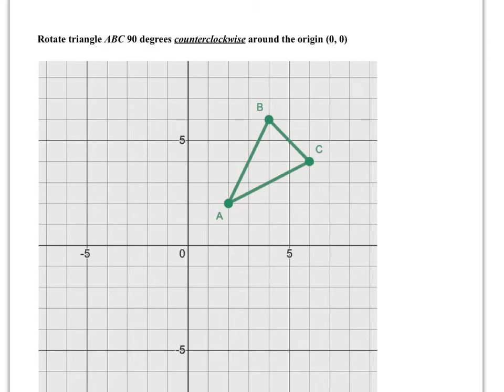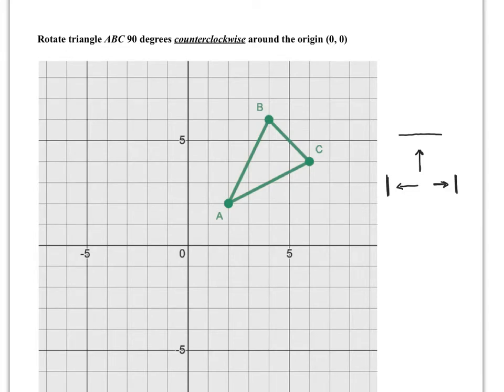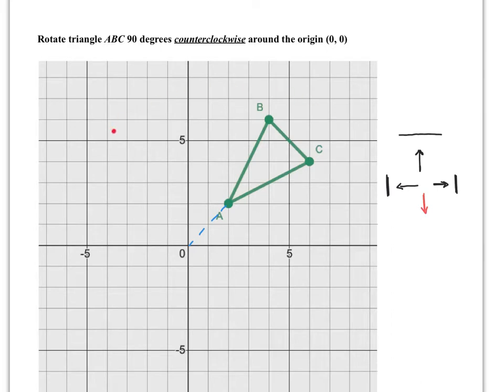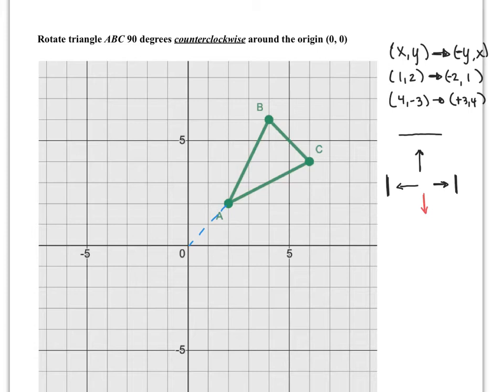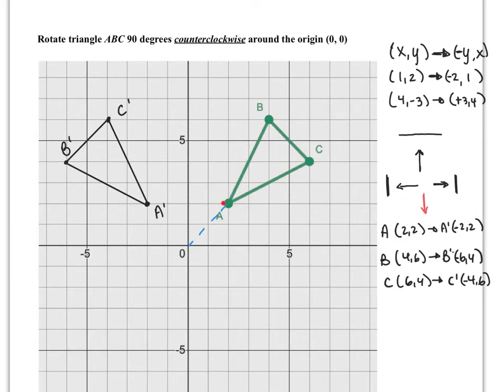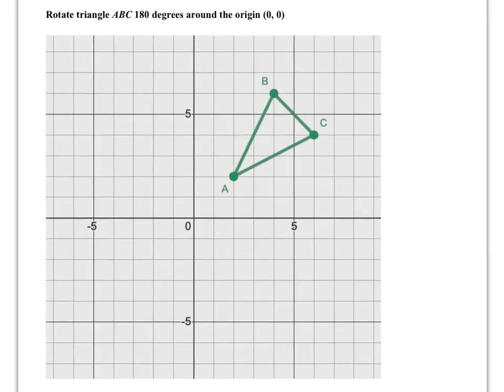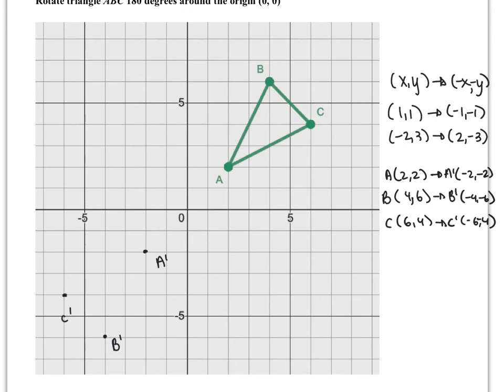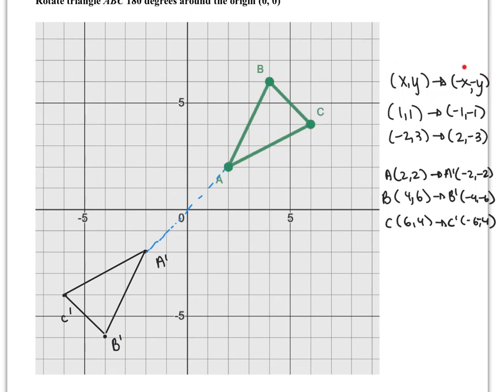Rotation Around Origin How to.mp4